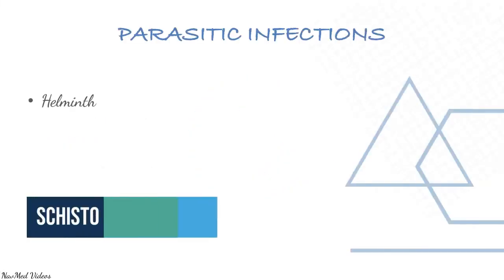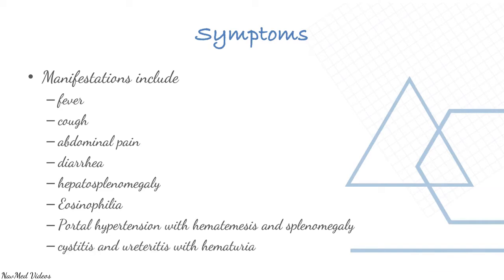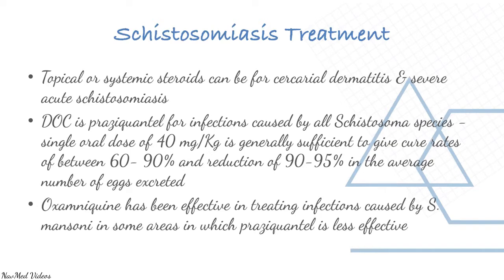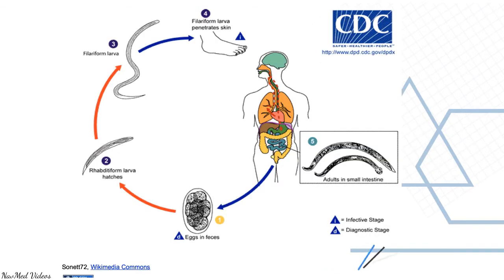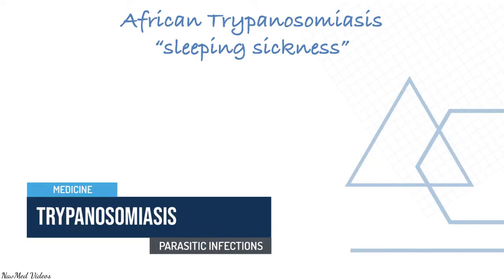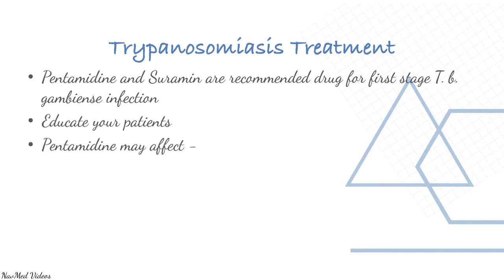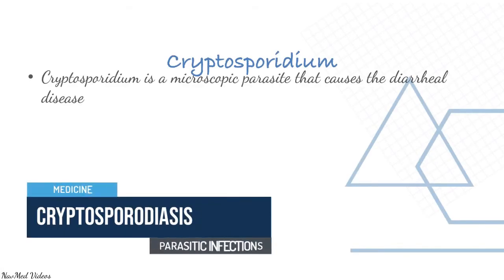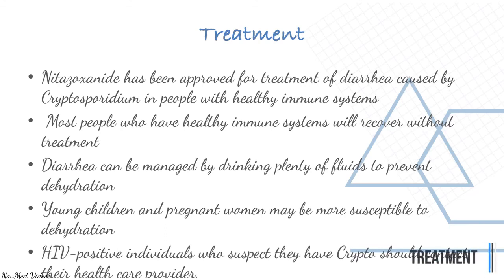Parasitic infections (Shistosomiasis - Hookworm - Trypanosmiasis Cryptosporidiasi-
شرح لأهم الديدان الطفيلية على الحيوان و الانسان